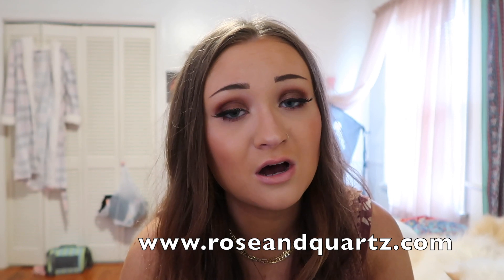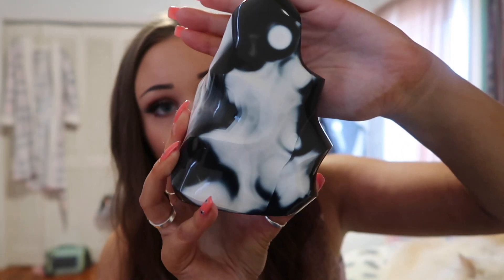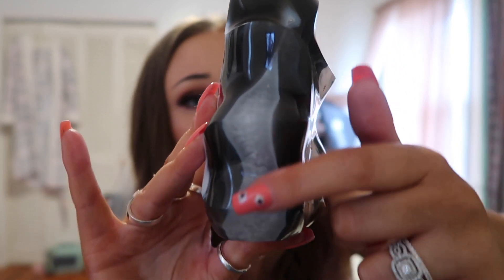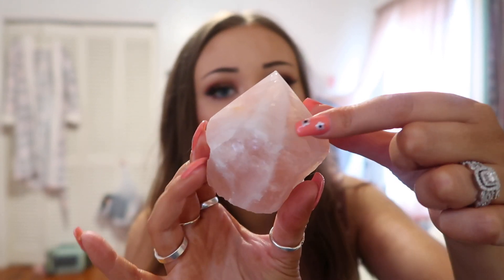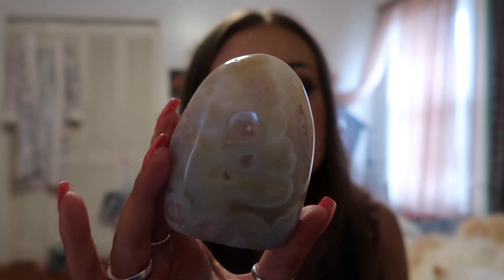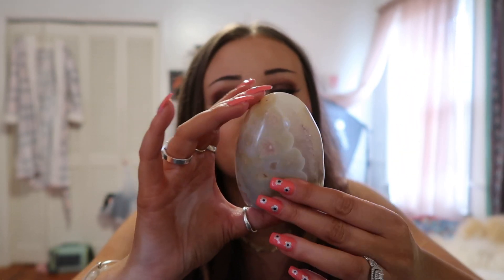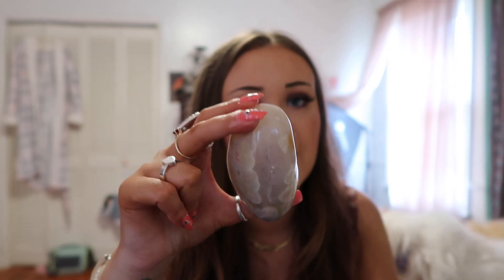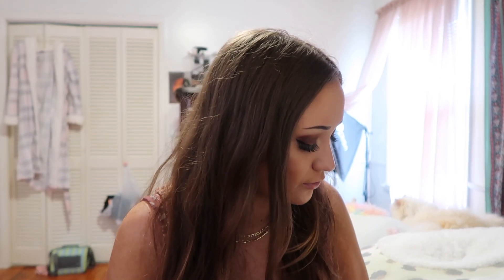HAUL OF NEW CRYSTALS!! | PLUS MY MOST EXPENSIVE YET! | ItsAnnaLouise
Todays video is a fun haul of brand new crystals I recently have gotten for my collection + my most expensive one yet! There is everything from Rose Quartz to Flower and Orca Agate! I hope you enjoy it!

I also have a lot of other awesome pets as well that I love to make videos about. Every Wednesday, I do videos about all of the other extremely important things in my life such as makeup, crystals, talking about my chronic health journey and more! I hope you really enjoy my channel!